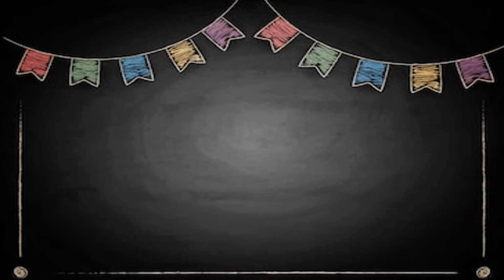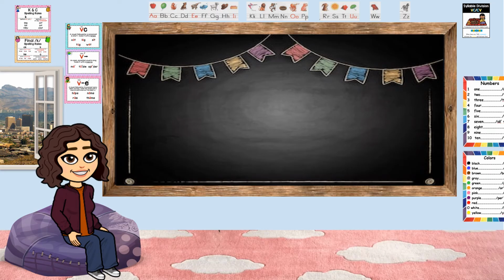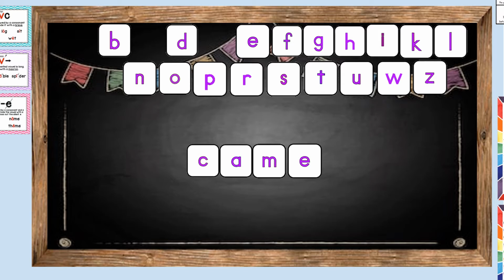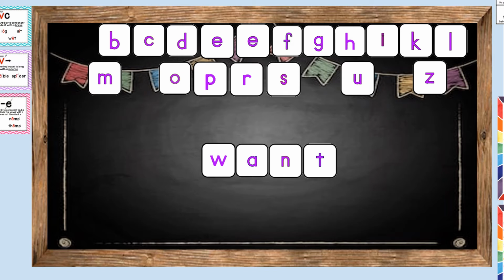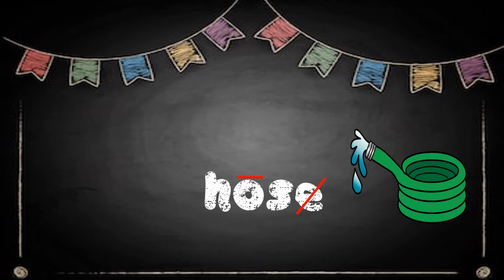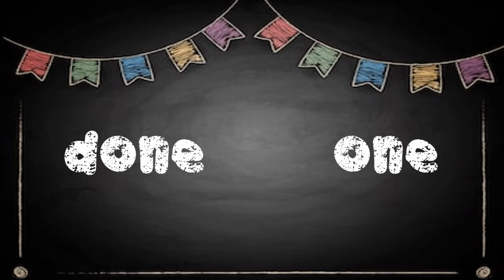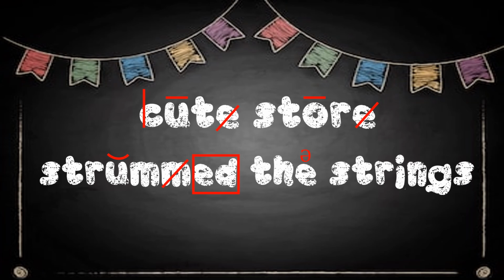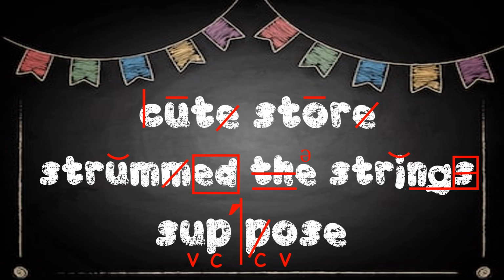Grd 1 Lesson 42